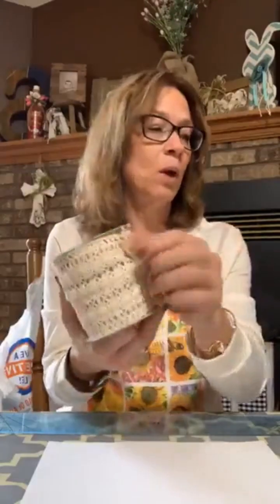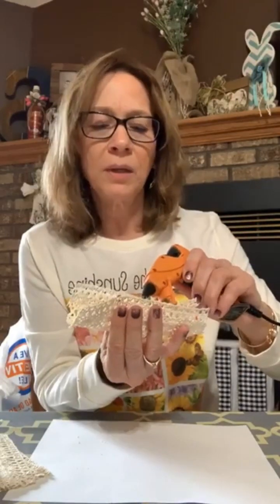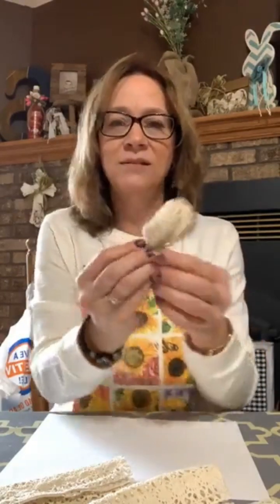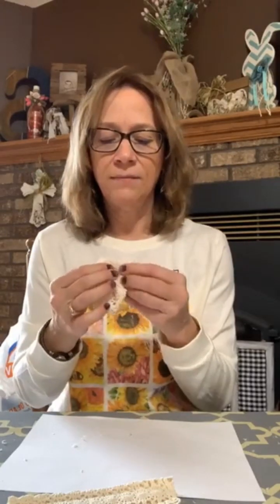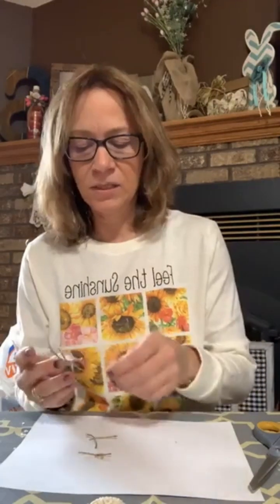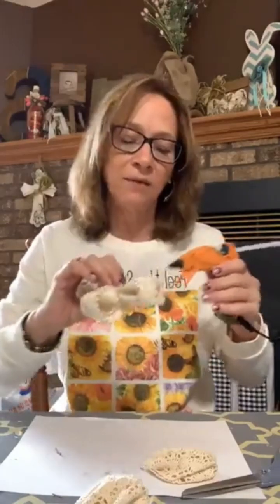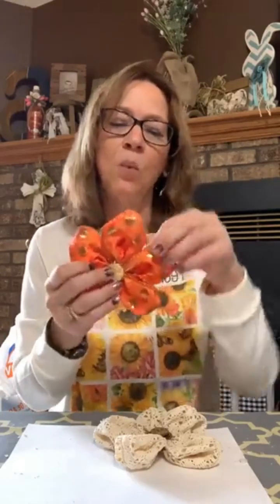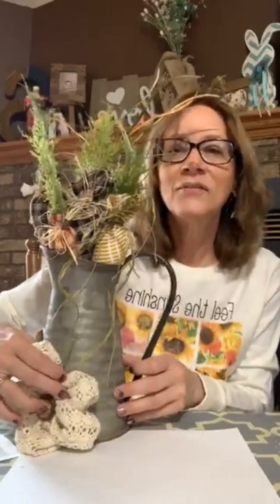Fabric Lace Flower DIY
Easy to make lace flowers or with any fabric.  Let me show you how.